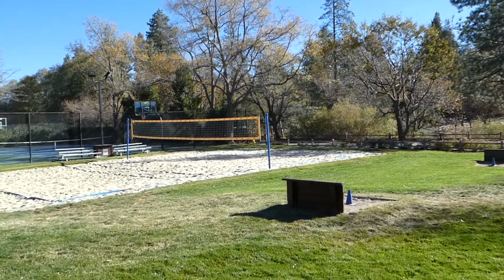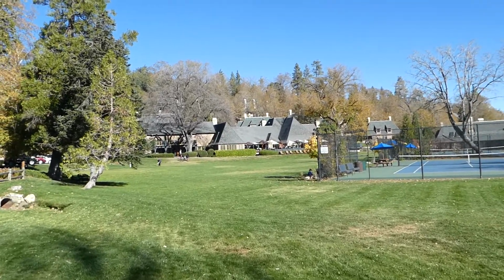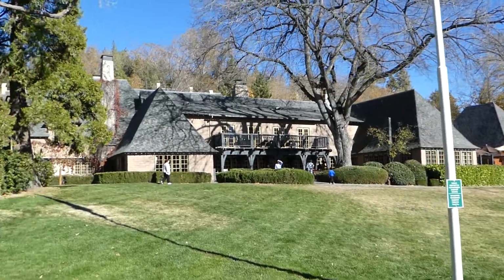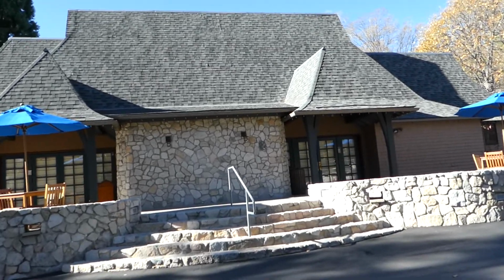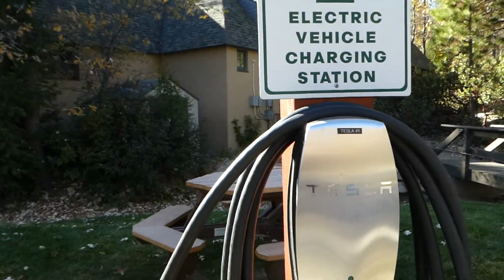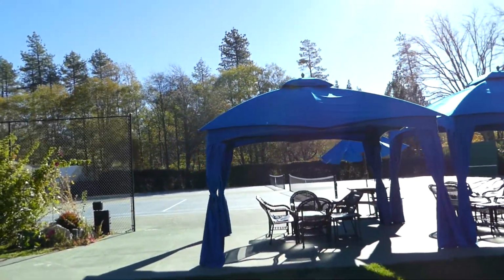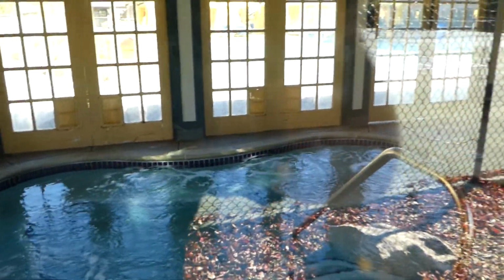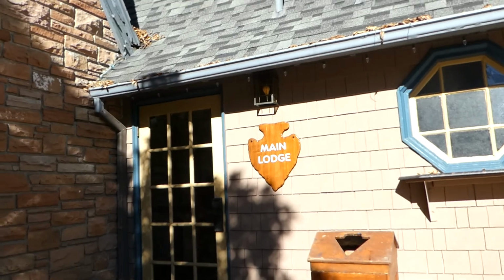4k UCLA conference center at Lake Arrowhead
A nice 4k video on the UCLA conference center at Lake Arrowhead